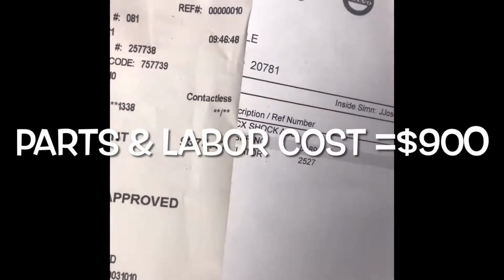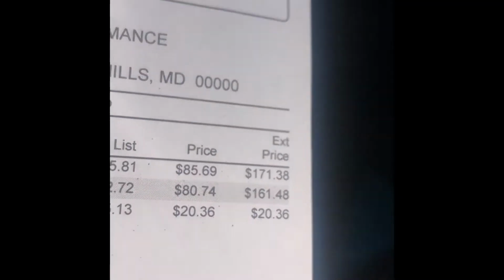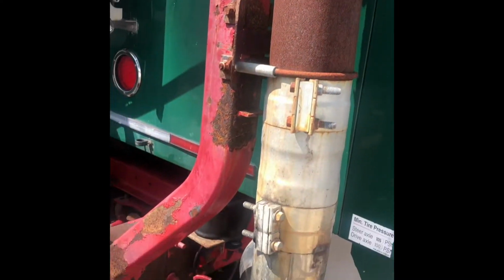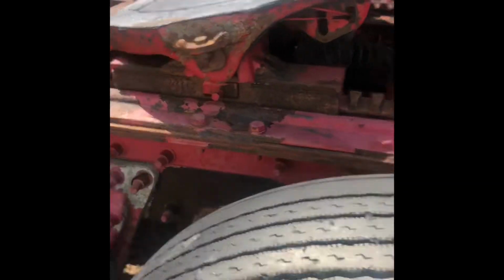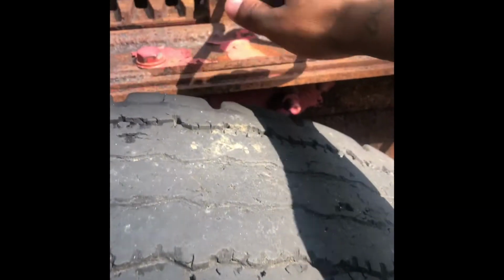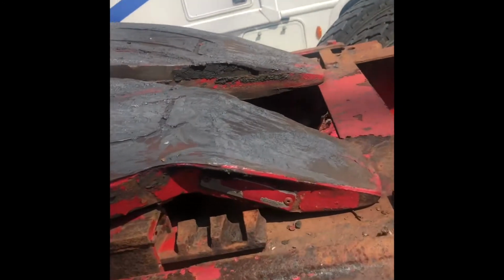Update on my truck maintenance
This was a short video of my mechanic replacing some rusted old parts on my Mack truck Larry diesel mechanic